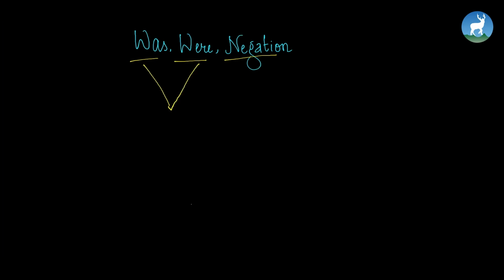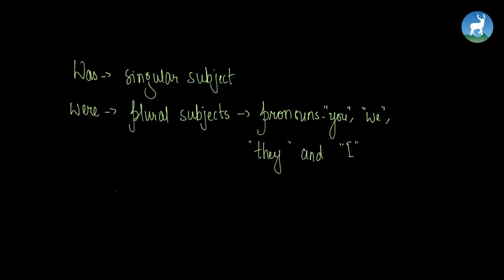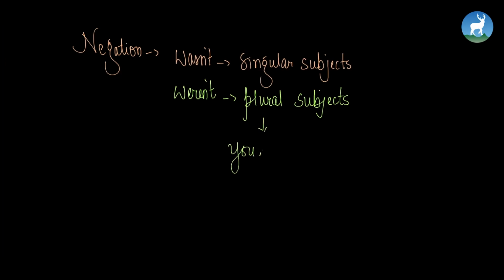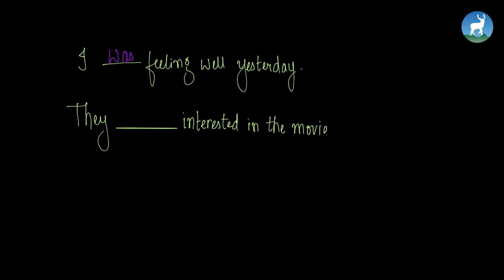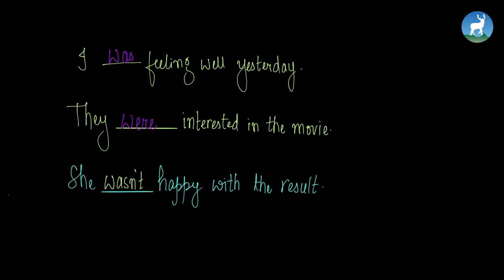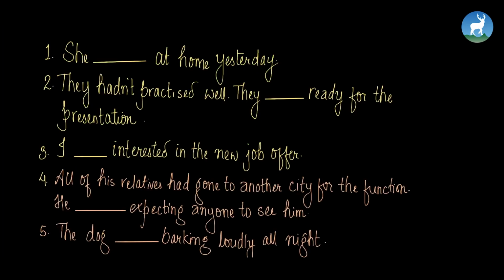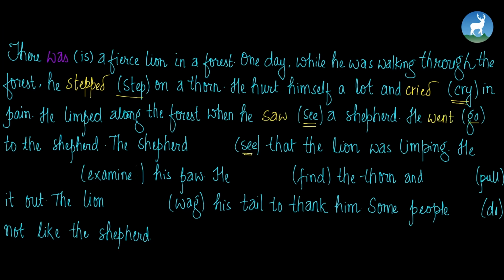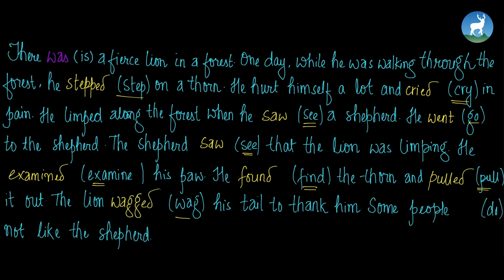Ankita Pokharel - Requests - Was, Were, Negation - Grade 4